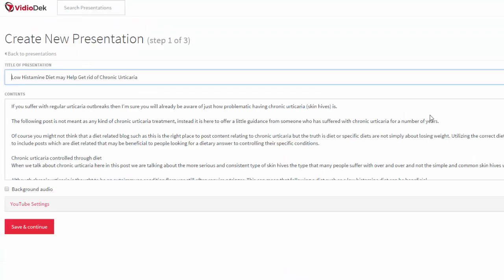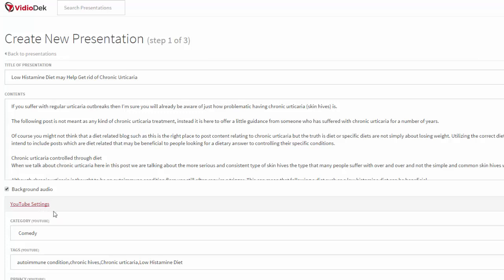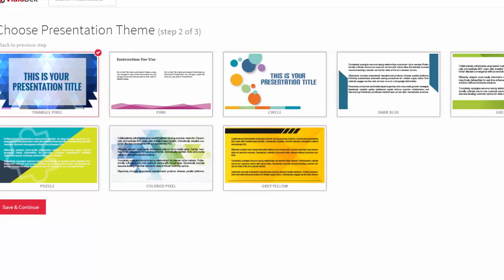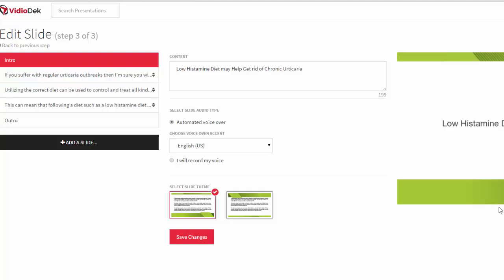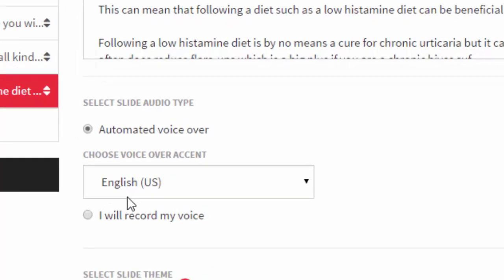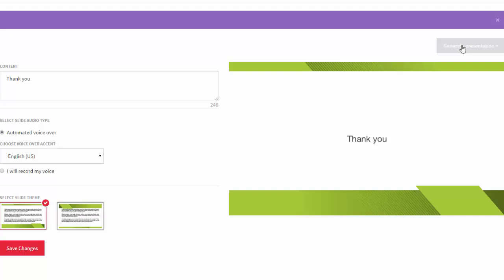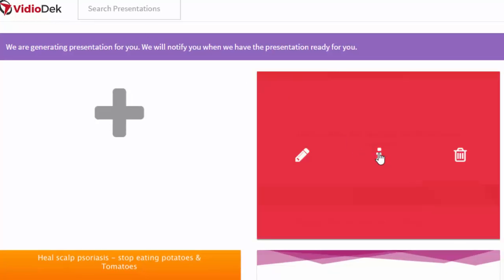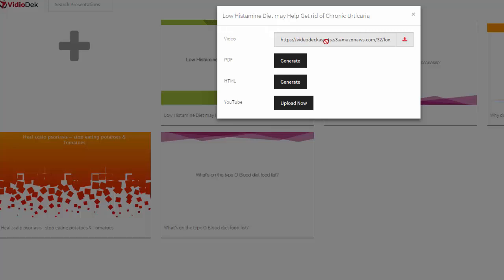Vidiodek WP demo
Video shows me using the auto-sync VidioDek WP Plugin in combination with our VidioDek Cloud app to turn a Wordpress post into a video and rank it in 5 hours.